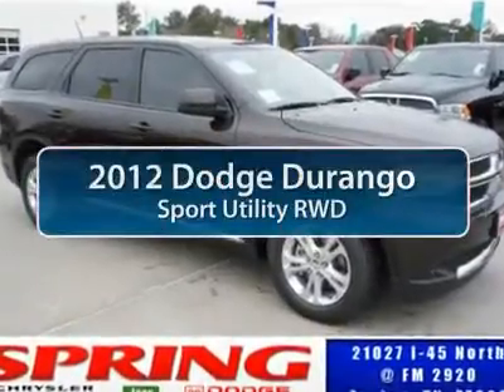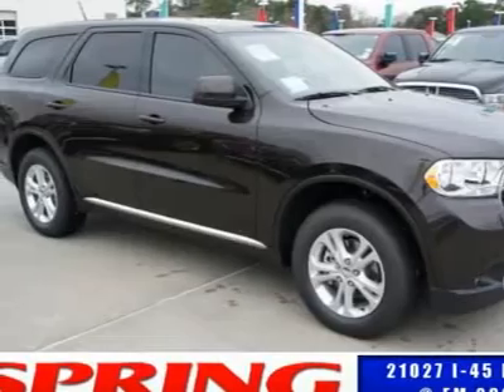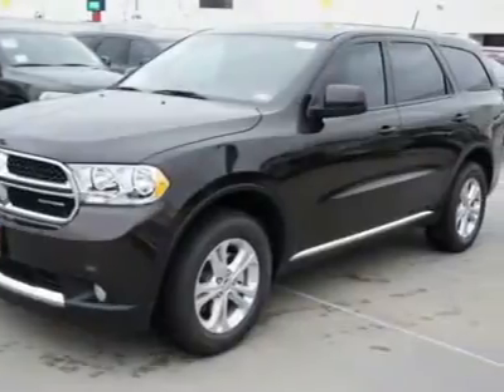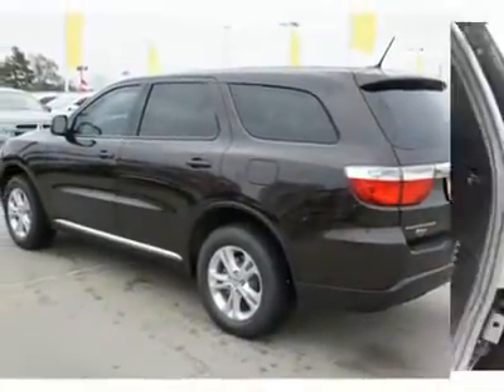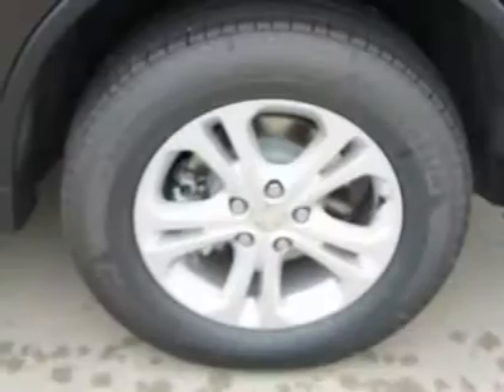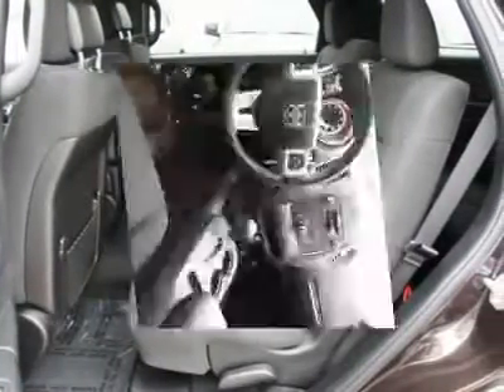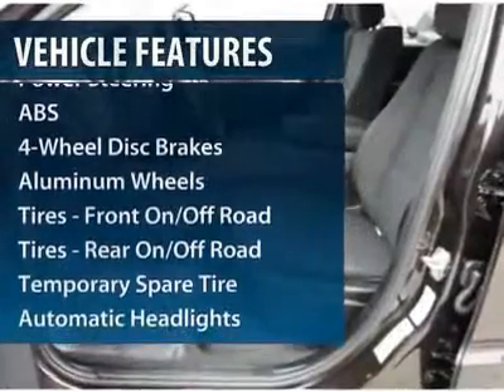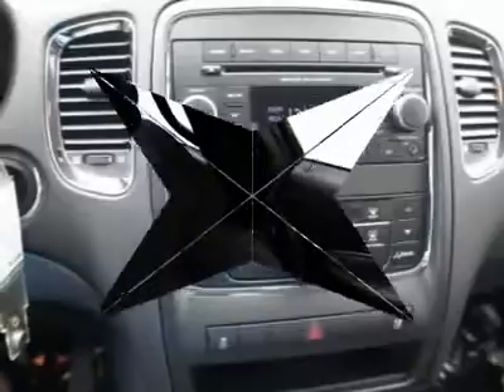2012 DODGE DURANGO Spring, TX CC196880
2012 DODGE DURANGO Spring, TX
Stock# CC196880

Don't miss this 2012 Dodge Durango. It's equipped with Automatic transmission and features a Rugged Brown Pearl exterior. With 0 miles, you'll want to take this car home. Make a great choice today.